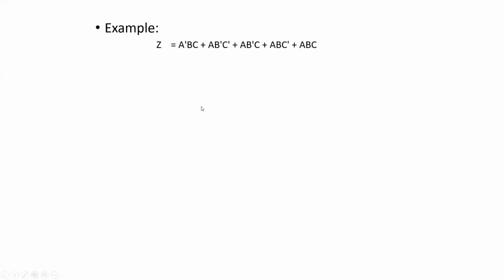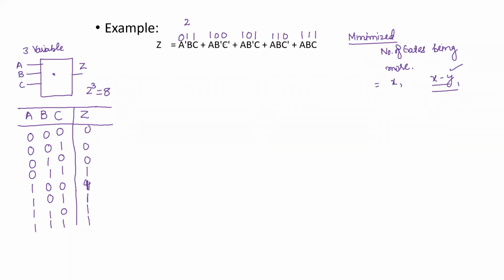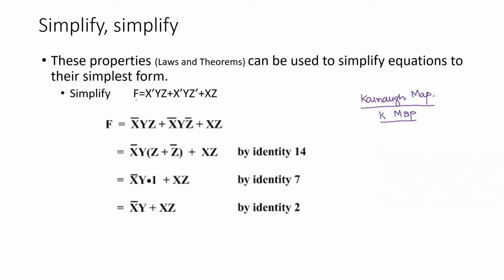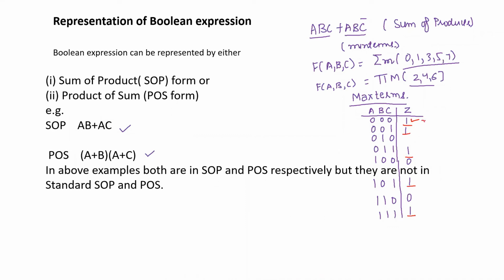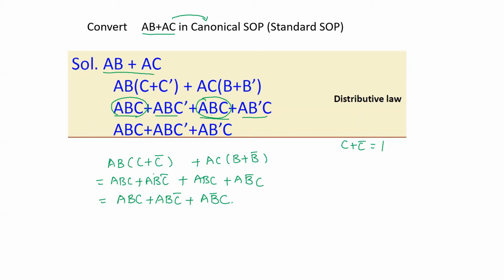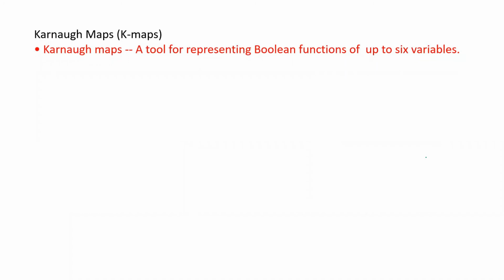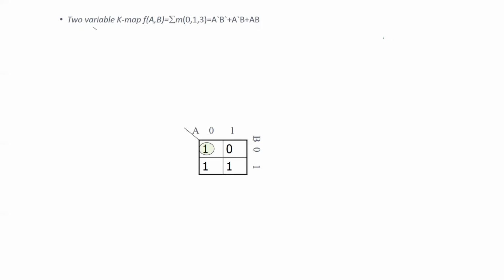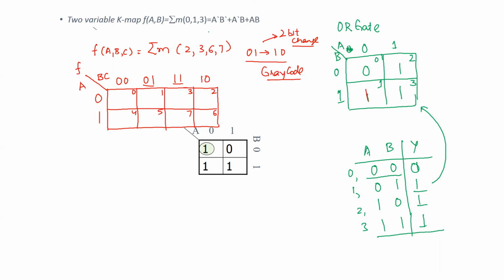Introduction to K Map ( Karnaugh Map)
This Video is about introduction to K Map
Why we need K Map
How K Map are superior to Boolean Algebra minimization technique ?
How to draw K map ?
How to label the cells ?
How to fill values in K map?
17:00 How to convert canonical to standard form
21:30 Minimize the boolean function using sum of products (sop)
24:30 Karnaugh maps description
11:00 Representation of boolean expression
A Karnaugh map or a K-map refers to a pictorial method that is utilised to minimise various Boolean expressions without using the Boolean algebra theorems along with the equation manipulations. A Karnaugh map can be a special version of the truth table. We can easily minimise various expressions that have 2 to 4 variables using a K-map.
It is a well known fact that K-map is nothing but a different representation of truth table; therefore, a truth table for 3 variables will contain 2^3 = 8 rows. This also means that the K-map would contain total of 8 cells, each for a row in the truth table.

What is K-Map? full Explanation | Karnaugh Map